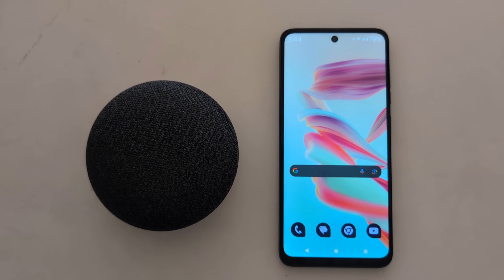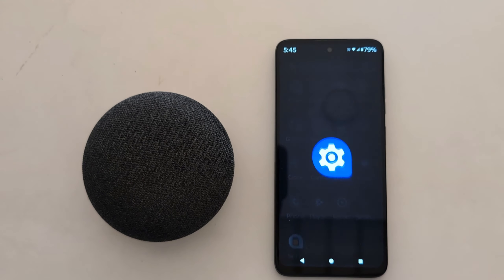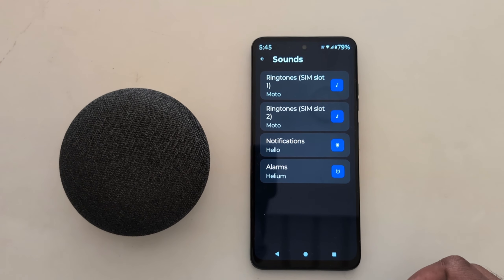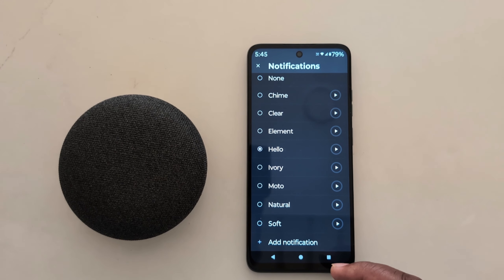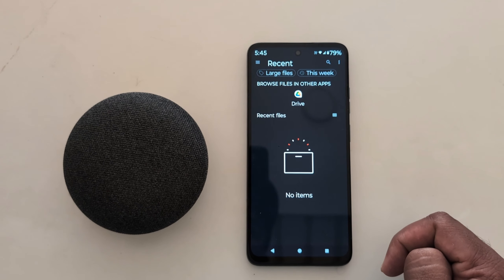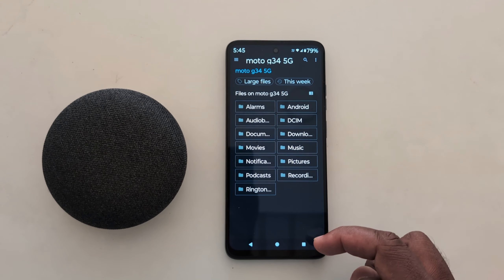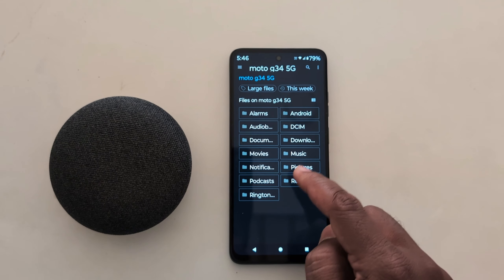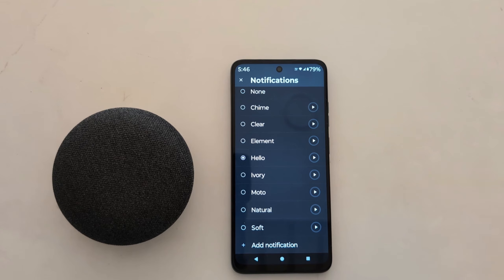How to Change Notification Tone in Moto G34 5G, G54 5G, G64 5G: Change Notification Sound Motorola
How to Change Notification Tone in Moto G34 5G, G54 5G, G64 5G running Android 14. You can Change Notification Sound Motorola Phone from downloaded tones, or MP3 tone. Easy to set default notification sound on Motorola G34 5G devices.

More Queries:
How to Change Notification Tone in Moto G34 5G, G54 5G, G64 5G
How to Change Notification Tone in Moto G34 5G
How to Change Notification Tone in Moto G54 5G
How to Change Notification Sound in Moto G34 5G
How to Change Notification Tone in Motorola G34 5G
How to Change Notification Sound in Motorola
How to Change Notification Tone in Motorola Phone